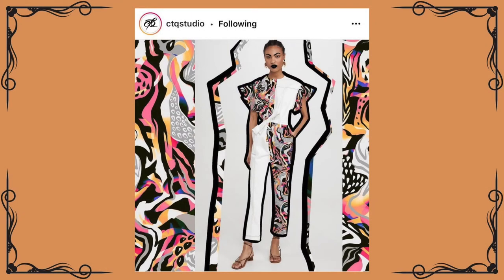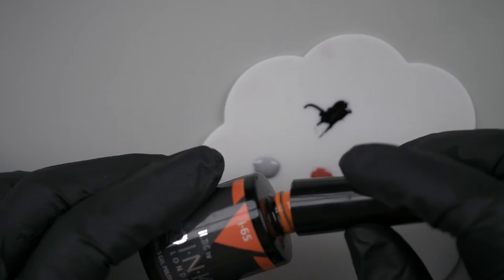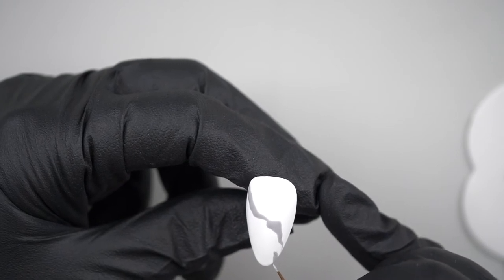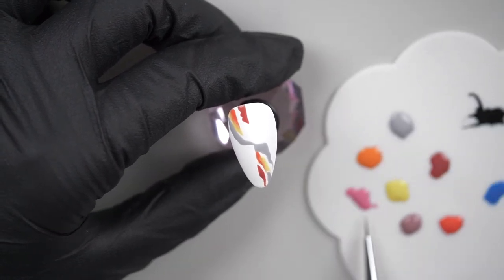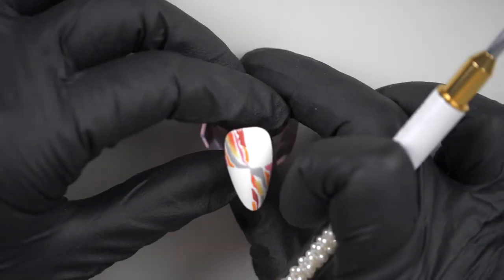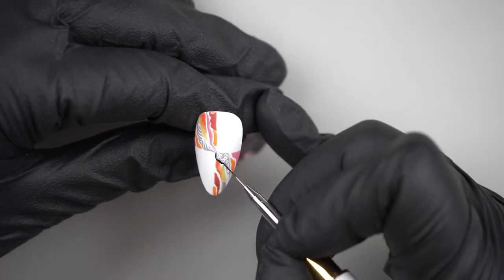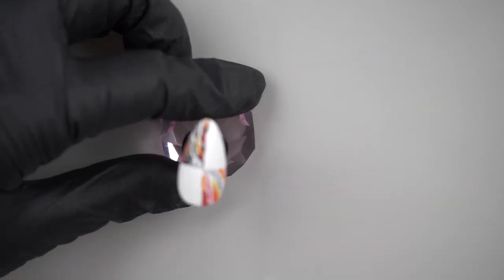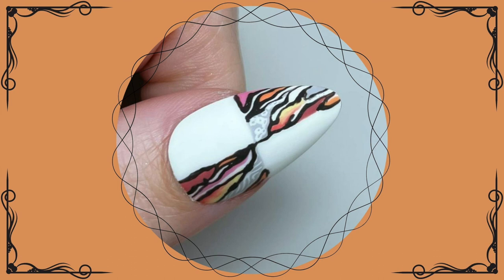W/C 01/03/2021 Lockdown 3.0 nail art challenge - INK London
This weeks challenge Simone has taken inspiration for this one is from @ctqstudio on Instagram.  Have a go, and you never know you may well win yourself a little prize.